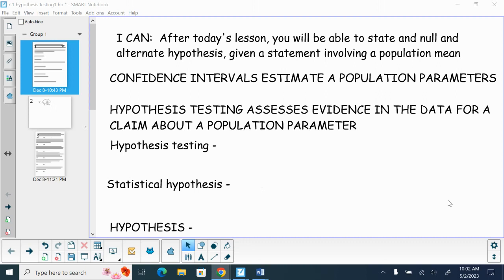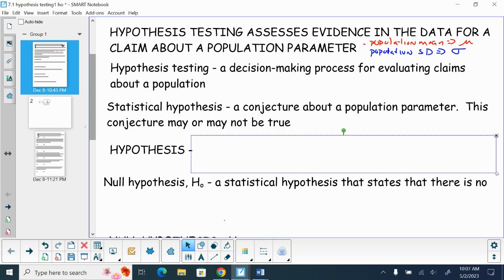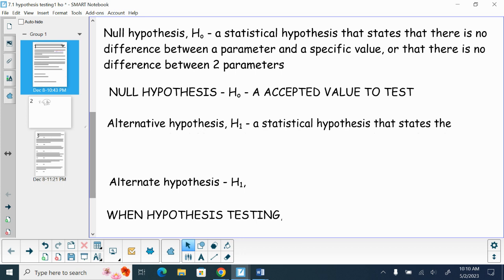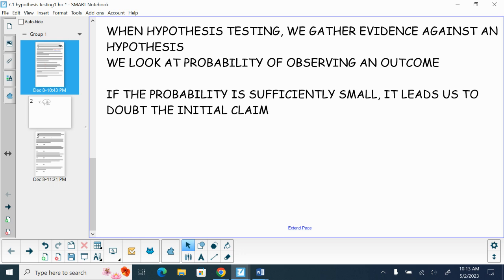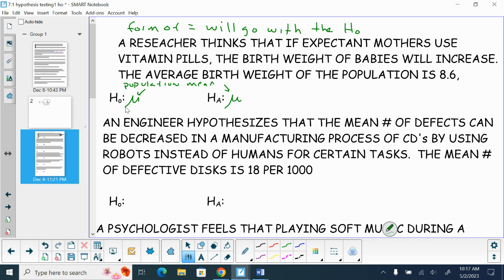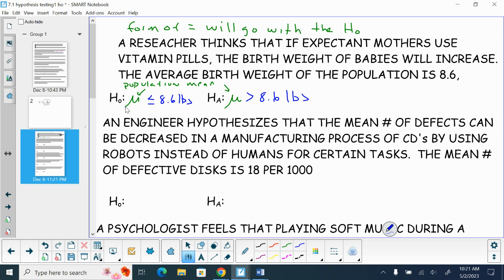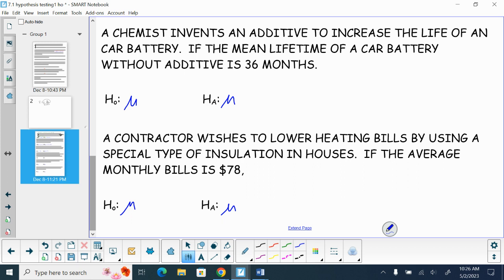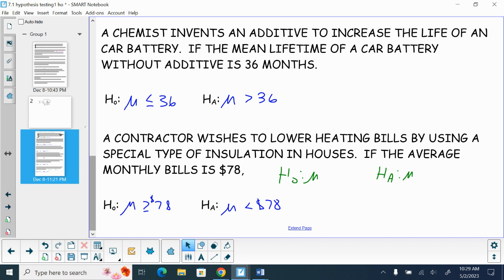Stats 5/2/23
Intro to Hypothesis testing